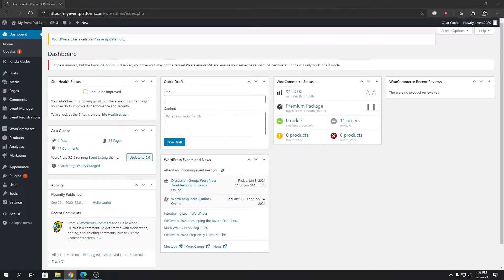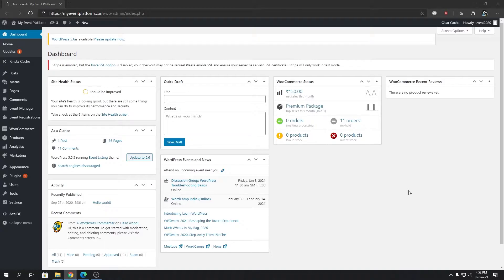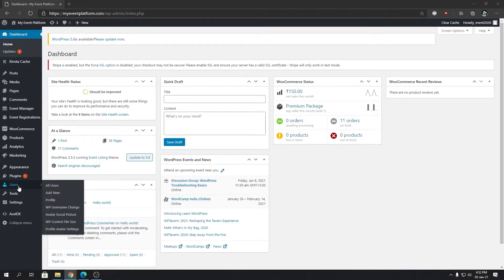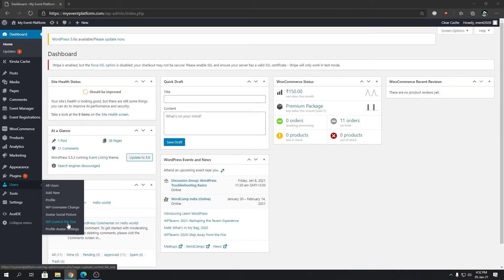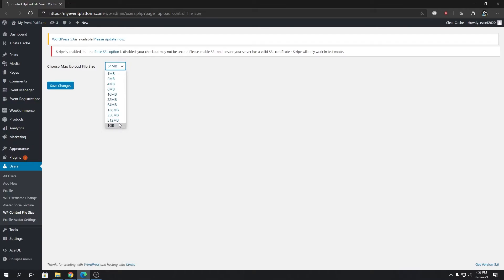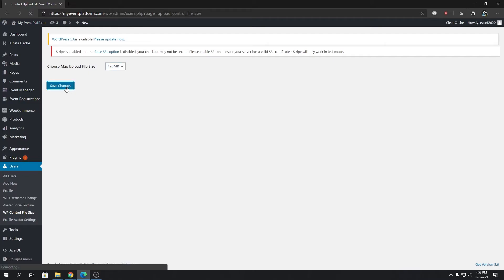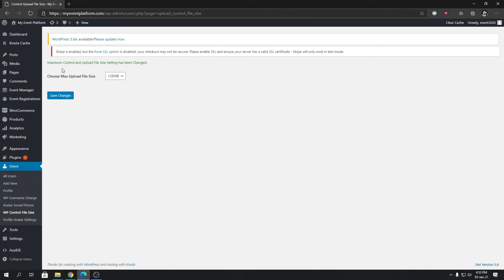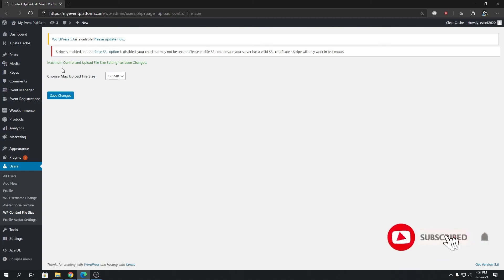How To Set Maximum Upload File Size Limit In Your WordPress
Do you want to control the maximum file upload size in WordPress? Sometimes low file upload size limit can stop you from uploading files via media uploader, or installing plugins and themes. We will show you how to easily increase the maximum file upload size in WordPress to fix those issues.

WP User Profile Avatar allows you to change the default WordPress avatar or User profile picture. You can use any photos uploaded into your Media Library or use a custom photo URL as an avatar instead of using Gravatar.

WP User Profile Avatar allows you to Set Maximum Upload File Size Limit, go to user section click on WP Control File Size - Choose Max Upload file Size from the dropdown list and click on save changes.